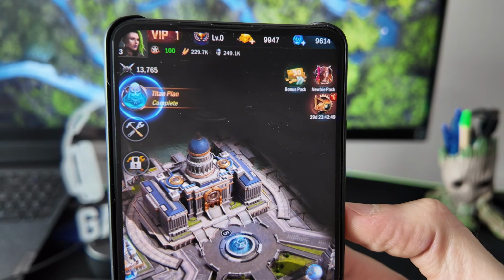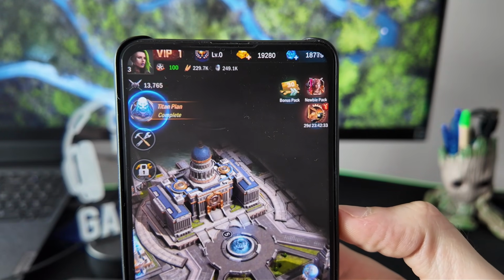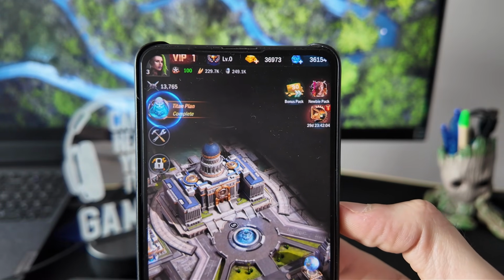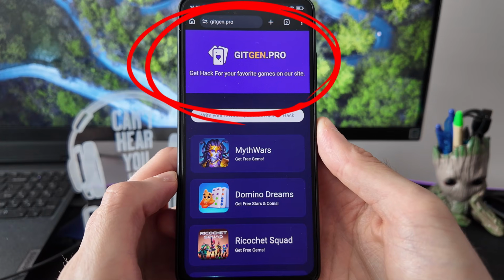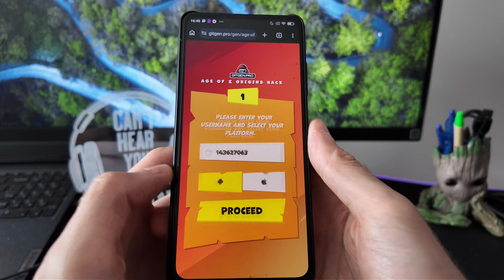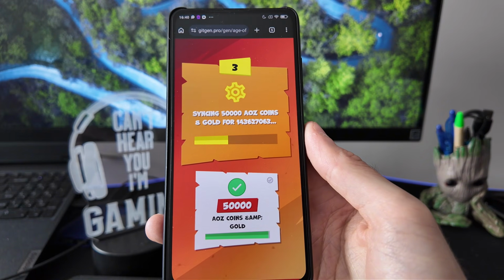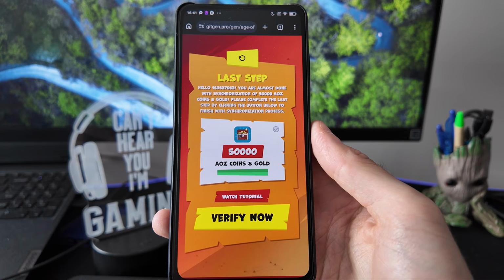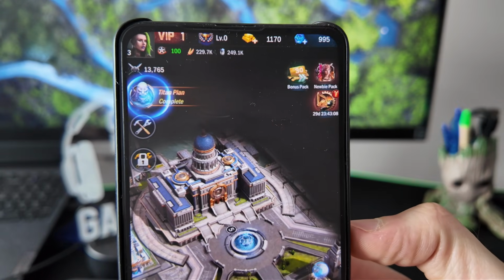Age of Origins Hack 2026 | Mod APK & Unlimited Coins Test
Recently, a lot of players have been searching for Age of Origins Hack 2026, including terms like mod APK versions, unlimited AOZ Coins, and unlimited Gold methods.

Online, there are countless videos and websites claiming that you can unlock free resources, use modified APK files, or apply “generator tools” to instantly boost your account.

Because of how viral these claims are, I decided to test one of the most shared methods and document the entire process from start to finish.

This video is not promoting any hacks or modified apps — it is a full review and real-time test of what actually happens when you follow these viral instructions.

📌 What this video includes:
• Age of Origins Hack 2026 investigation
• AOZ Coins & Gold method review
• Mod APK claims analysis
• Resource generator walkthrough test
• Android vs iOS compatibility check
• Security and account risk discussion
• Final results and real outcome

If you're searching for Age of Origins mod apk, How to Hack Age of Origins, unlimited AOZ Coins, free Gold methods, or resource generators, this video shows what really happens behind these viral claims.